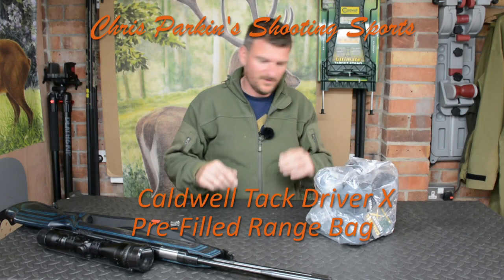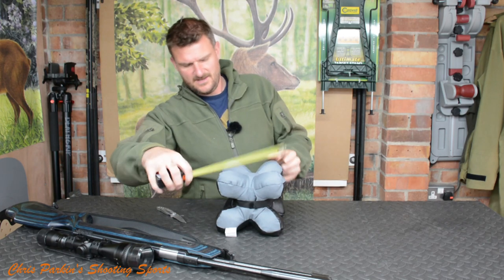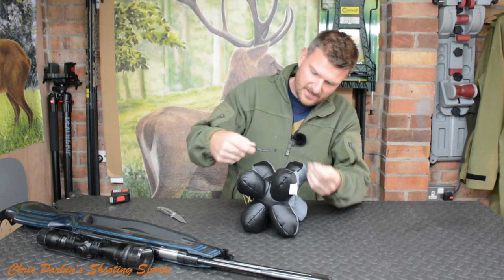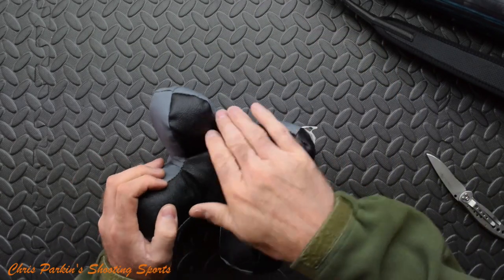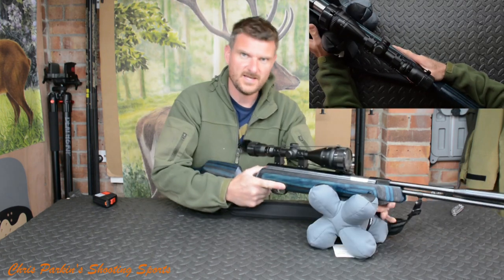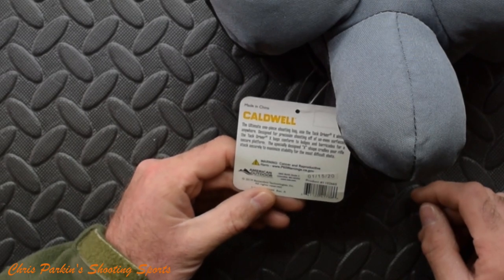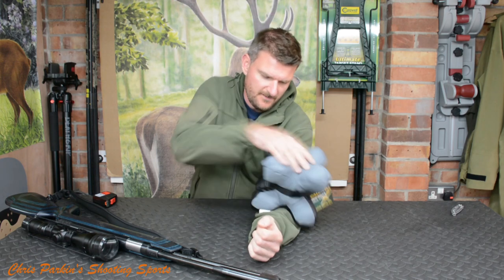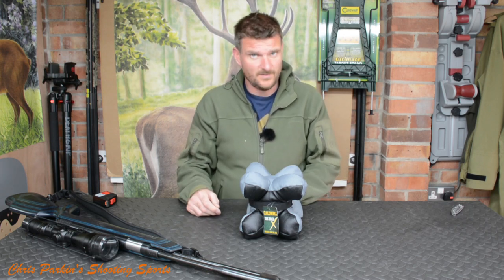Caldwell Tack Driver X Rifle Rest Bag, Unboxing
REVIEW VIDEO, it's just my opinion! these aren't mine, they are loaned to me for written articles and I'm totally independent to say what I like...for now???

I don't always quote prices as my viewers are all over the world, ask your local shop

Or Instagram “chrisparkin431” for regular updates on what I am using, what’s in for review? I do not organise special setups for smooth video; you get real world footage of my experiences with the products in question. I’m not paid for content or to advertise my opinion on YouTube so am free to give MY OPINION, yours may differ. Mine is based on Ten years of paid professional written reviews of shooting equipment in magazines in England, U.S. Europe and Scandinavia. I do not buy items and have no reason to say nice things about what I have invested or wasted my own income in, I just say it how I think it when I encounter it. If you like this channel and would like to help support the reviews via PayPal, please use... ...and contribute to a growing video channel with weekly updates both on reviews and advice on getting the most from your equipment. Although I have a Patreon account, it seems am awkward format with losses to you and I through their services which are not particularly appropriate to my channel so I would prefer Paypal if you are in the mood!